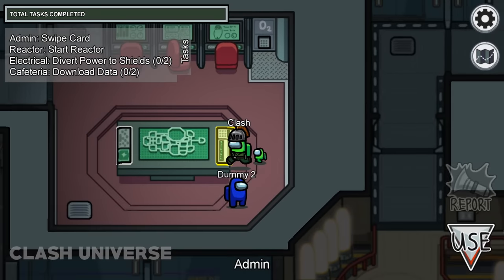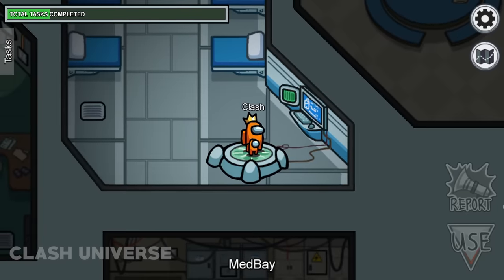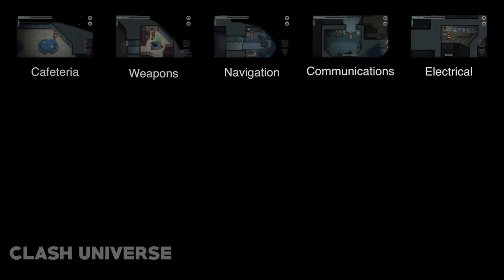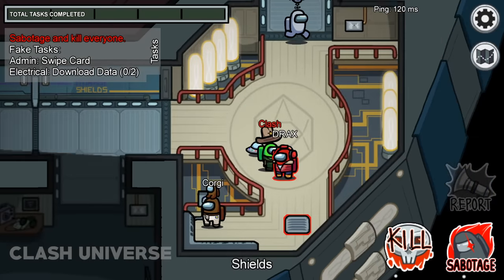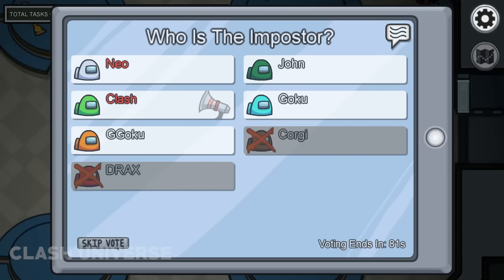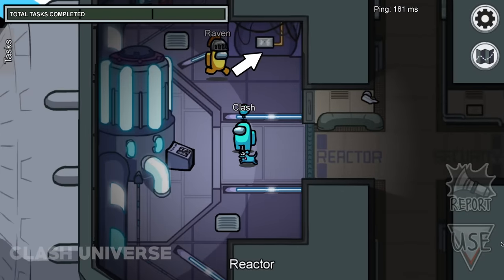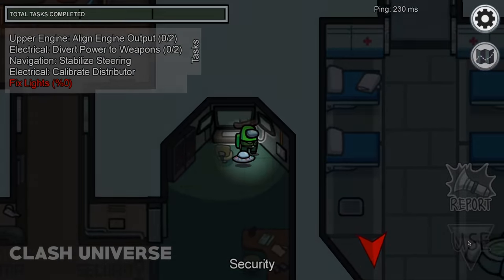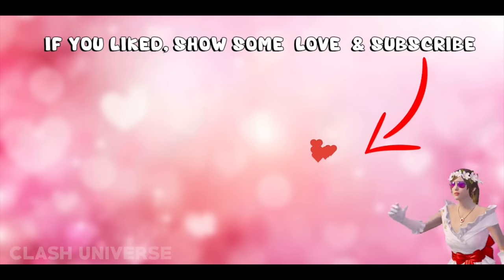Top 15 Tips & Tricks in Among Us | Ultimate Guide To Become a Pro #2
Win by completing tasks to prepare the ship or ejecting all impostors
React quickly to find the imposter
Check the admin map and security cameras to keep tabs on other Crewmates